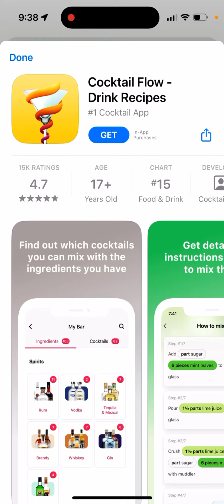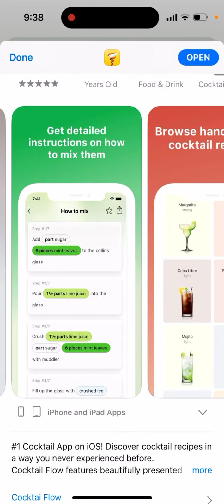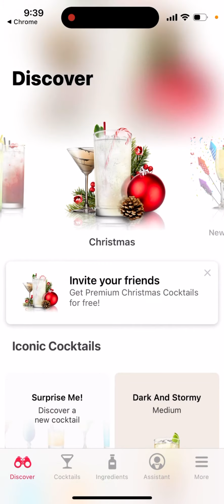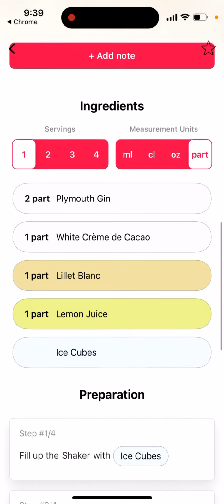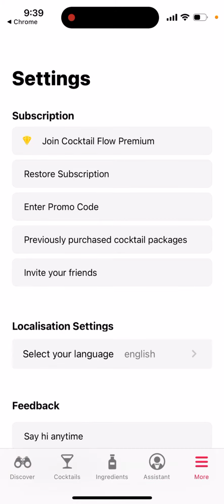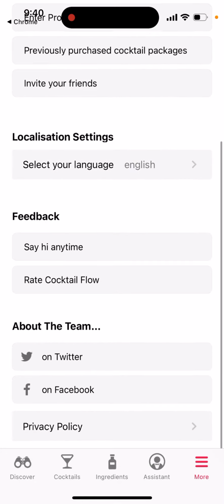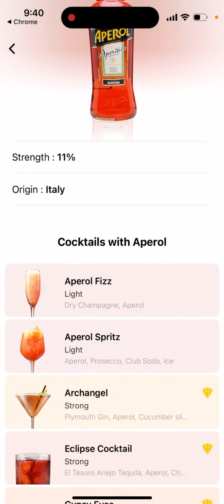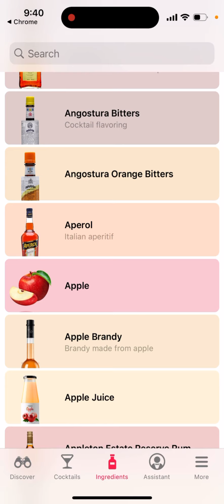Cocktail Flow app - what is it? How to use?